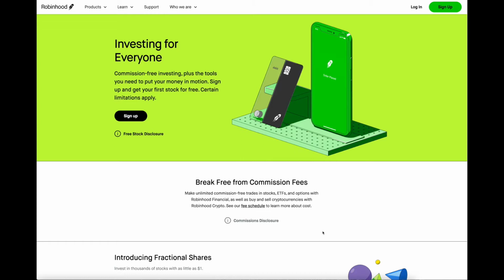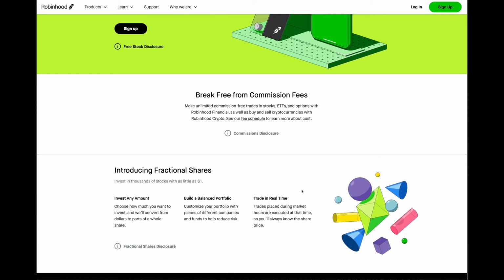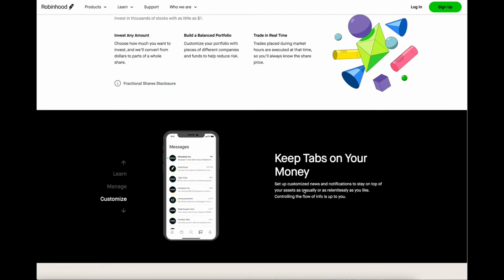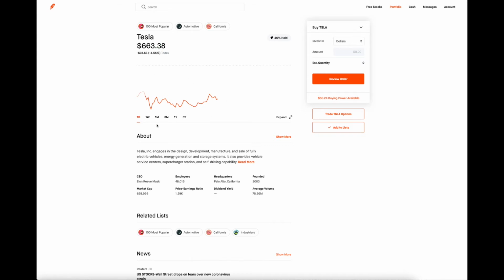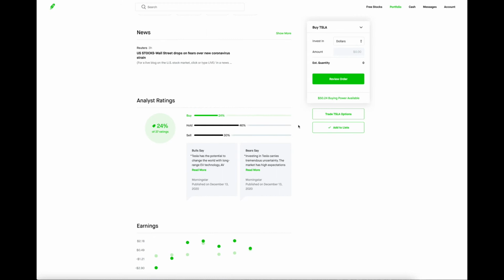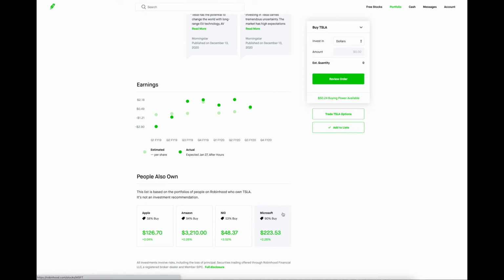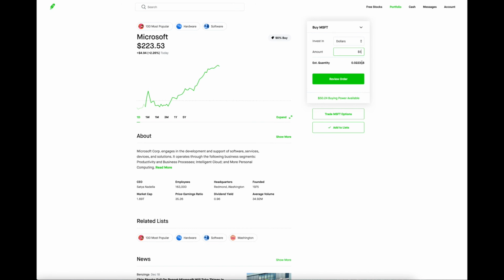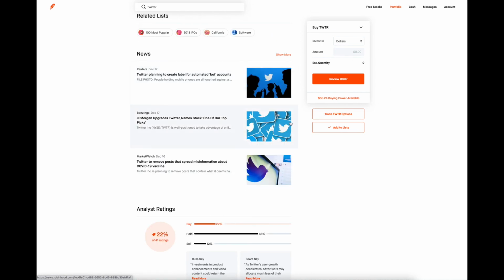Should I Use Robinhood to BUY STOCKS?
I spent 2020 testing out the Robinhood app and in this video I provide my review of the Robinhood app and share my thoughts on whether I think it is something everyone should use. Spoiler, I wouldn't have linked it here if I didn't think it was worthy.

Whether you are a new investor or someone who is looking to test out a new brokerage account, Robinhood is for you! Just click my link and we will both get a free stock (which could be valued up to $500!) once you complete your sign up.

ANDDDDDD don’t forget to LIKE this video!

The sooner you are financially independent, the sooner you are FREE TO BE whatever you want to be!

Twitter and Instagram - @FreeToBeYT

Highly Recommended Books (Knowledge is Power):

Click Millionaires: Work Less, Live More with an Internet
Business You Love

The Intelligent Investor: The Definitive Book on
Value Investing.

My Gear:
Main Lens
Fun Lens